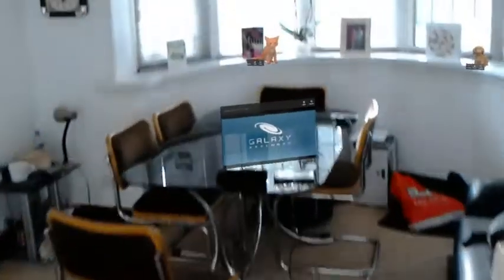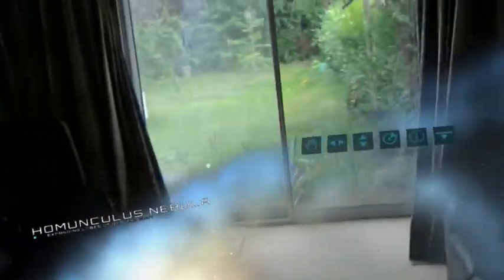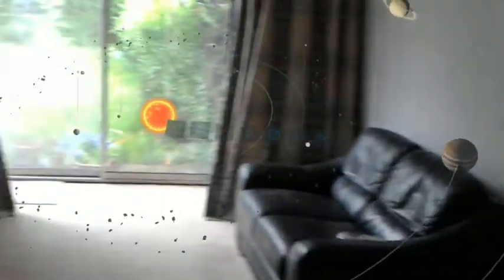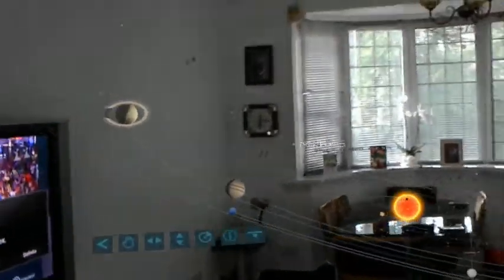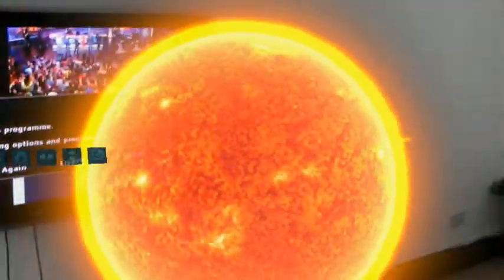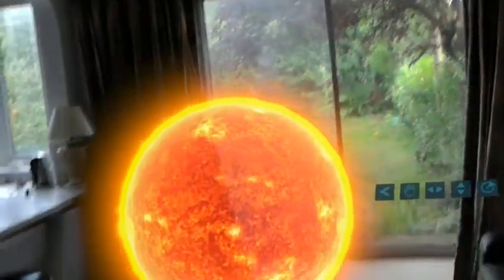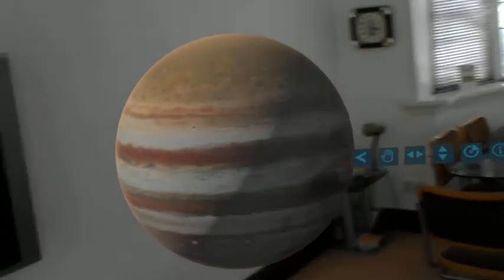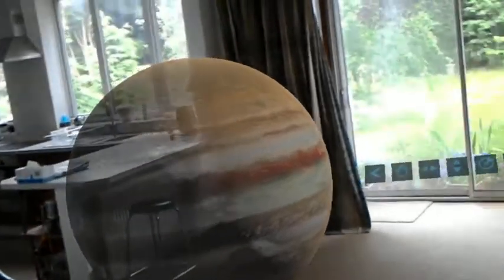My first MR walk among the stars with Galaxy Explorer for Microsoft HoloLens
speechless... imagine this in crystal clear 0 SDE Holographic 3D , dump those cell phone viewmaster VR / so called pro VR HMDs and get the merest glympse of what is possible in MR with HoloLens .. more to follow as I develop my own apps ! With HoloLens the potential for education and development is tangible from the moment you use the device separating it from the promise of VR . This is revolutionary and of use from the get go even at this prototype stage...